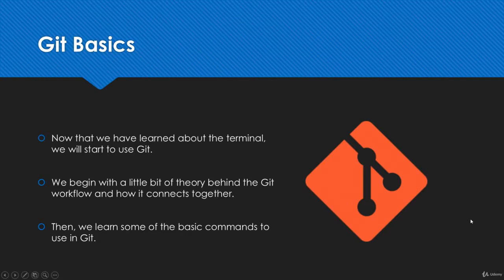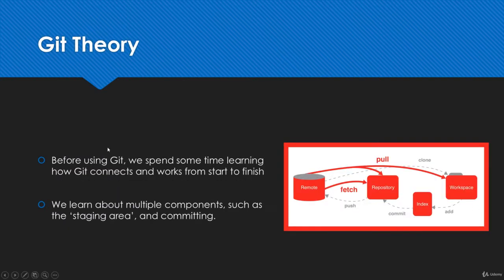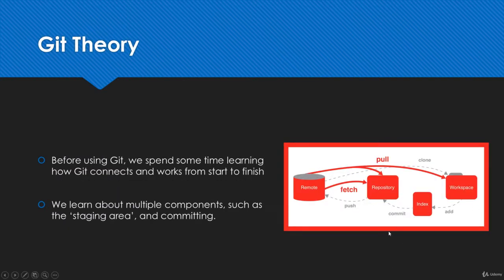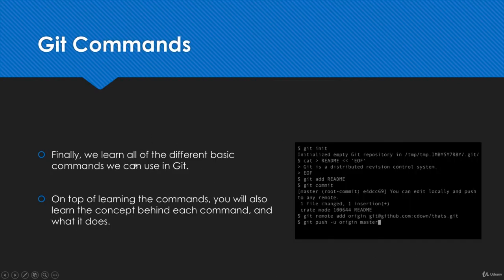9 Section Introduction